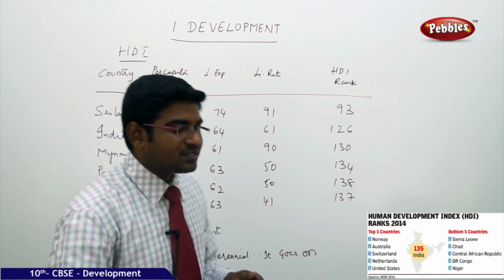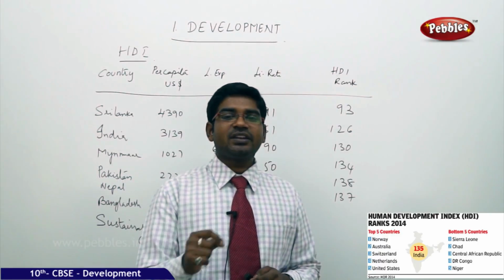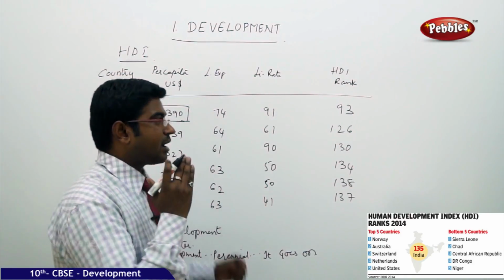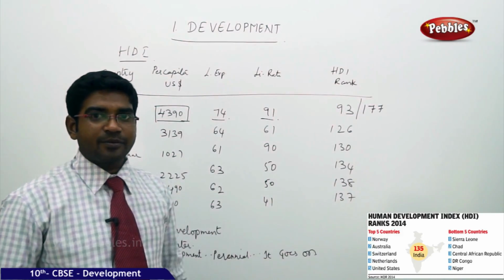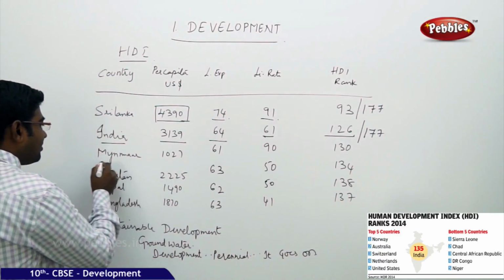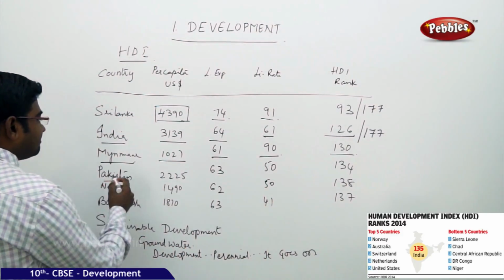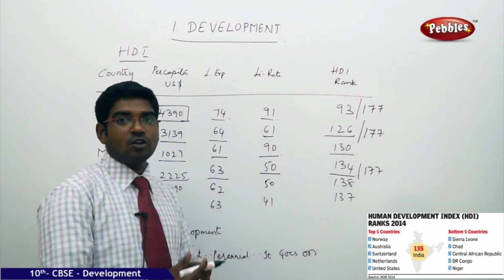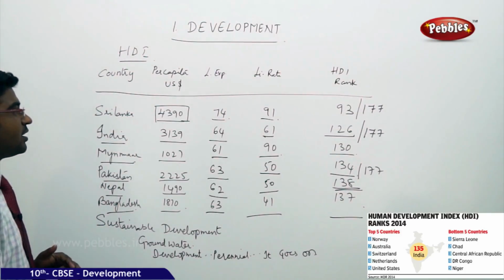PUBLIC FACILITIES | Development | Economics |CBSE Class 10 Social Sciences